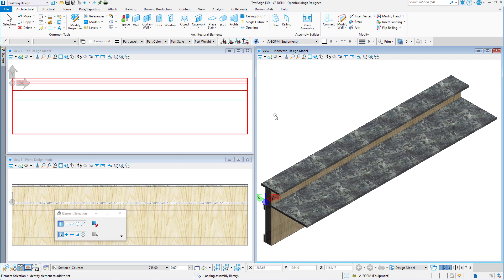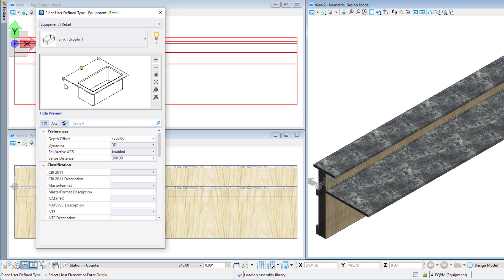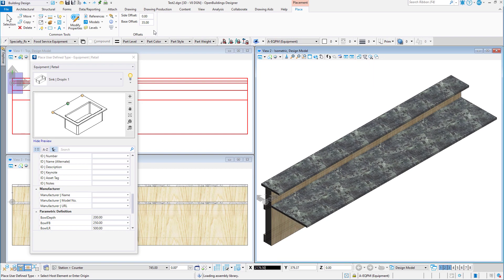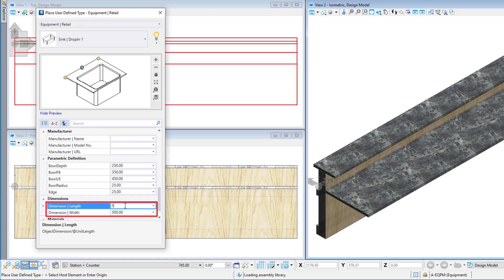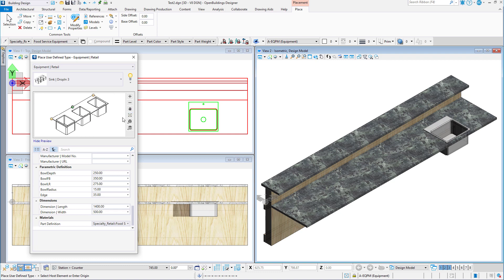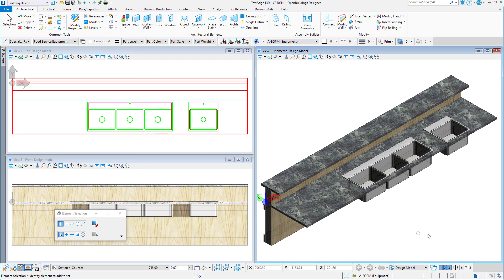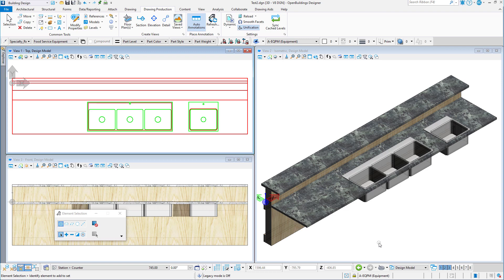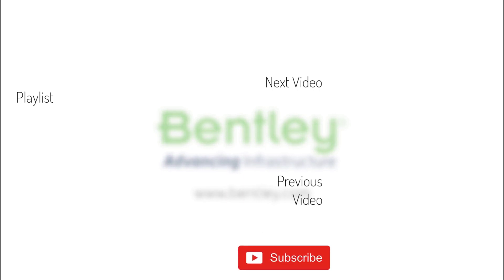Creating a Parametric Cell - Place Object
There are numerous ways to create content for OpenBuildings Designer, including the latest addition of parametric cells from MicroStation.  This is a great option when you need to create an object that comes in a variety of sizes. Using variables and constraints you can create a 3D object that can be placed using the Object tool and modified with various dimensional inputs. In addition, 2D graphics can be added for the plan view and a perforator to cut openings.

In this video Mary Chib will show how to place the parametric cell using the Place Object tool. Variables can be modified on the fly, openings are cut using the perforator and 2D graphics generated using the Named Presentation technology.